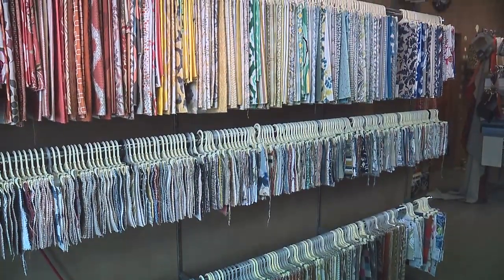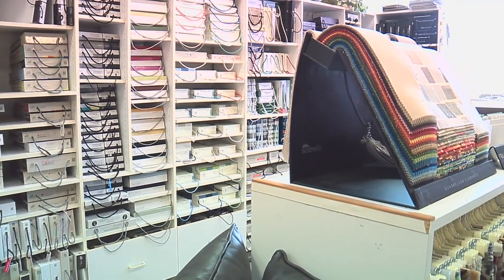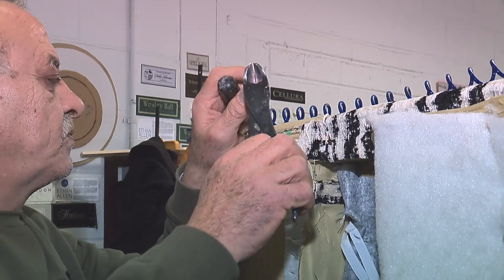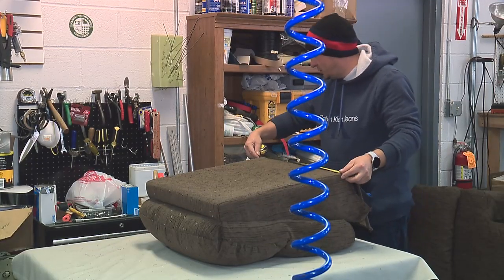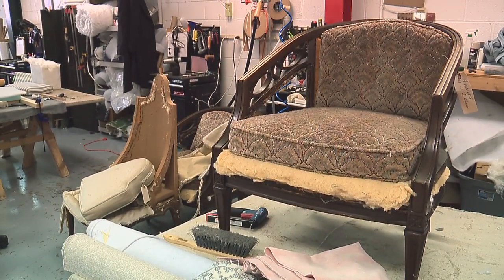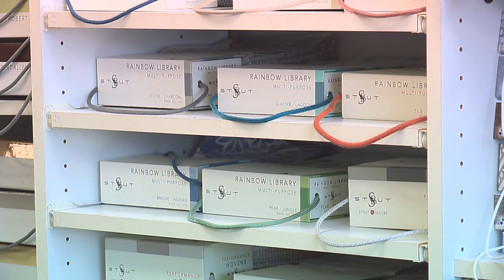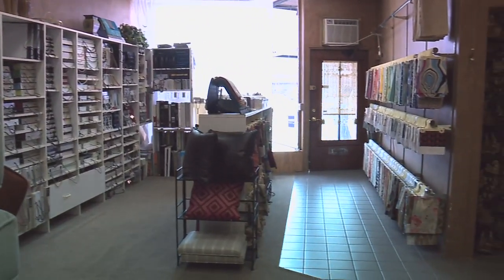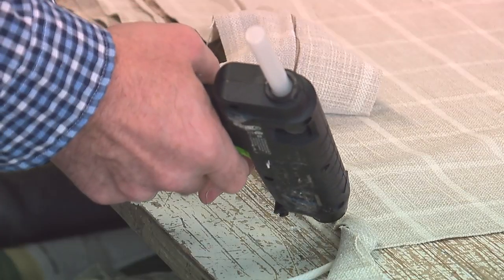Fabric Showcase and Upholstery